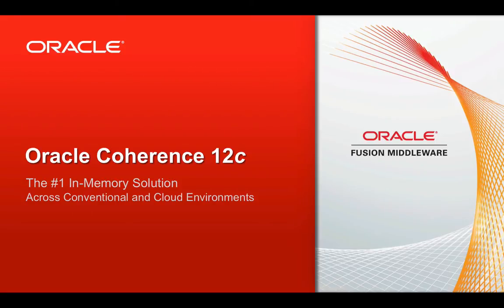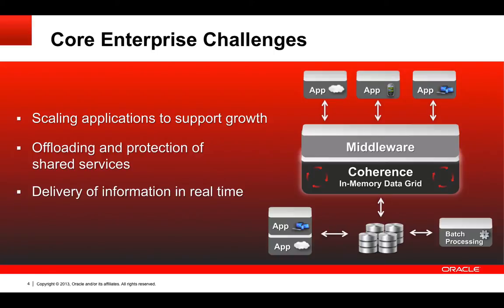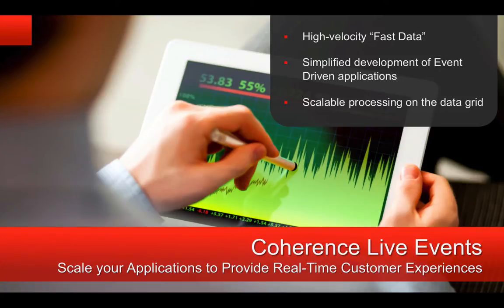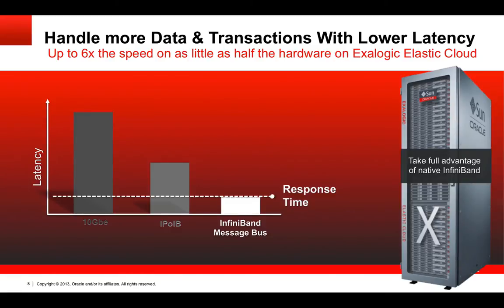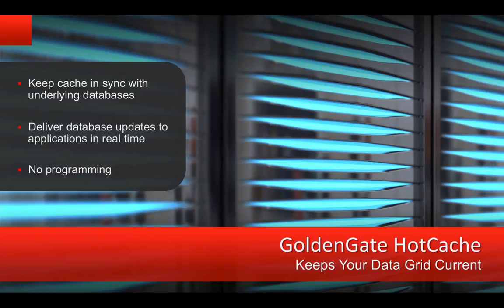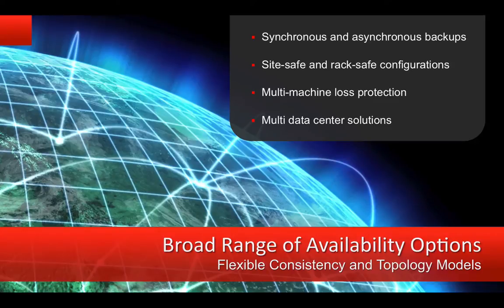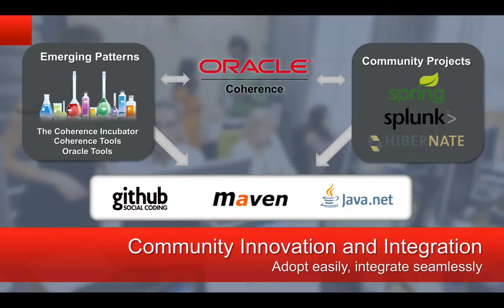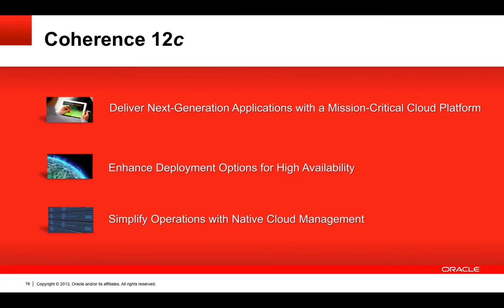Coherence 12c (12.1.2) Overview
An overview of the new features and strategy behind the Oracle Coherence 12c (12.1.2) release.

Coherence Live Events, Coherence GoldenGate HotCache and Managed Coherence Servers are discussed.